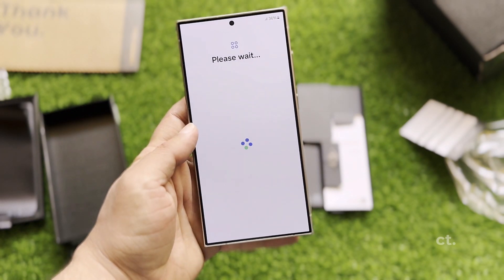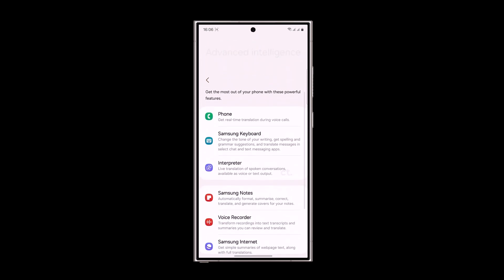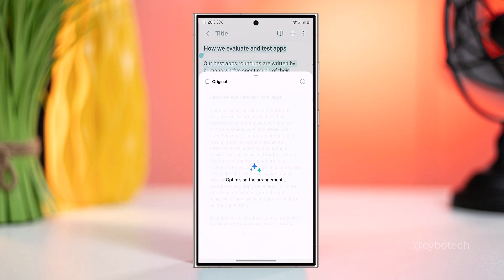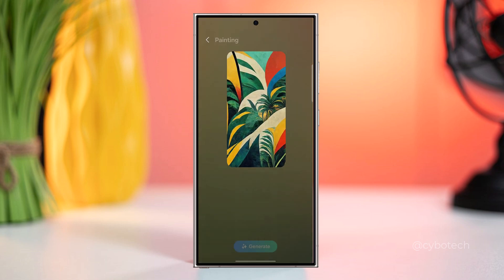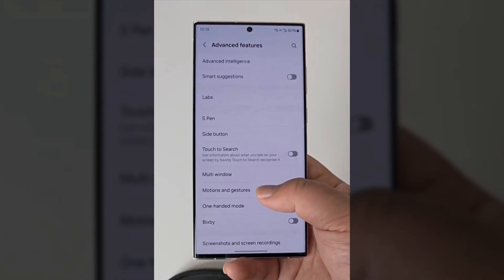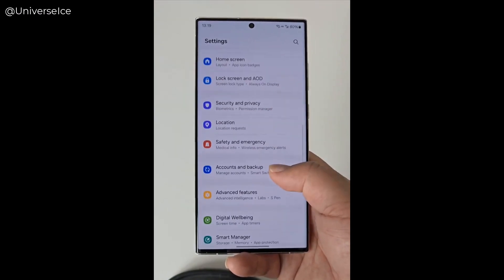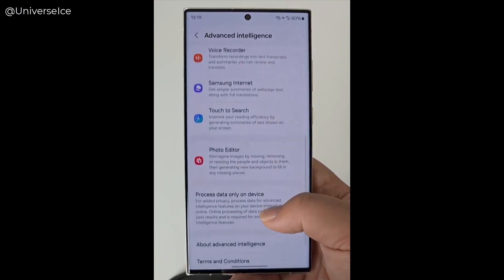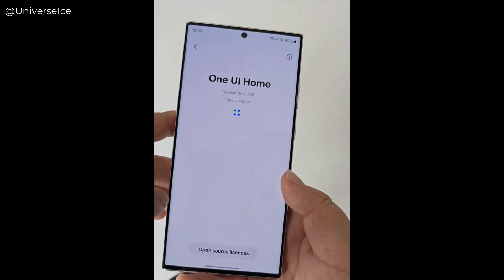MAJOR ONE UI 6.1 For Samsung Galaxy S23 Ultra - New AI Features!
Finally, ONE UI 6.1 For Samsung Galaxy S23 Ultra is Here. You can also check out One UI 6.1 in action on the Galaxy S23 Ultra with the courtesy of Ice Universe.

PEACE!!